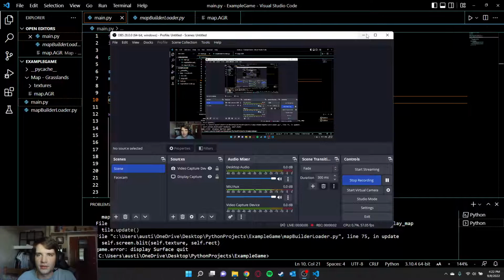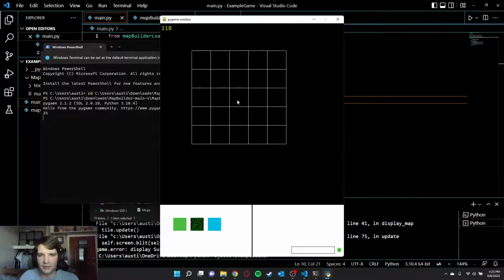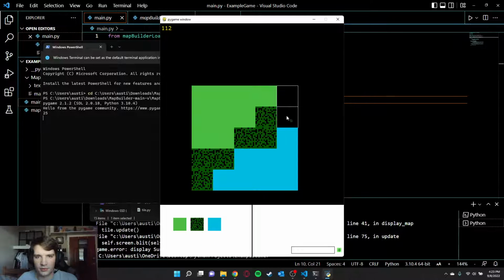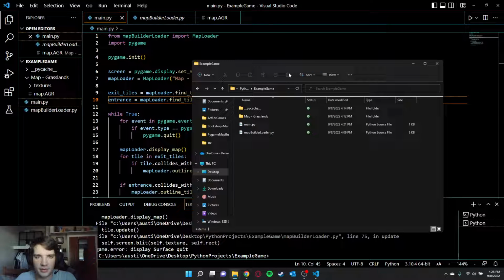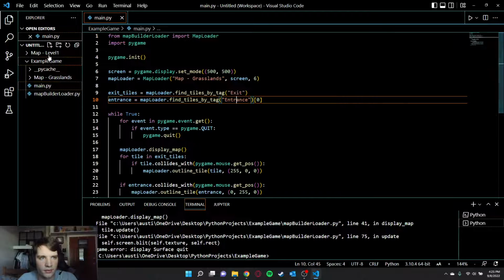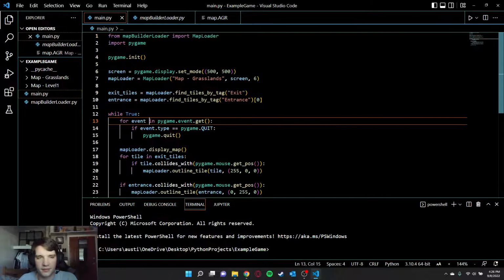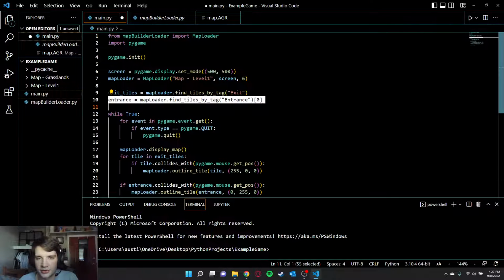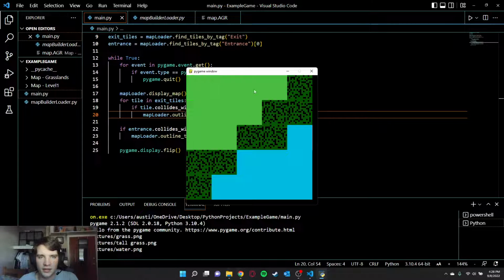Pygame Map Builder / Loader Example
This video quickly describes how to use the pygame map builder